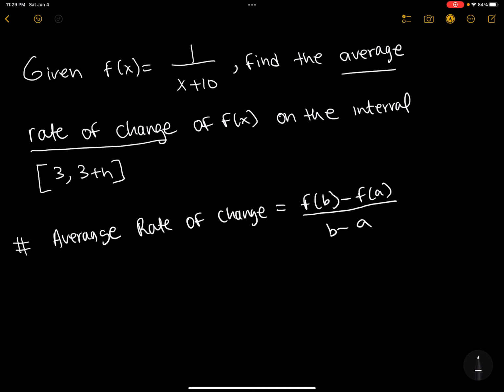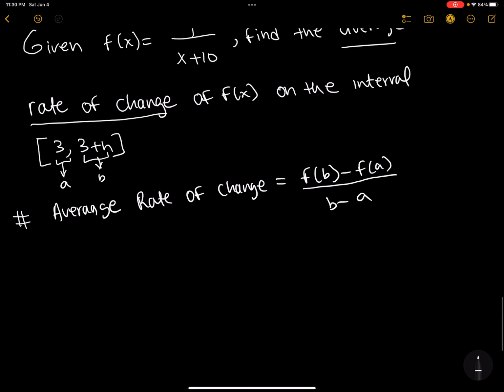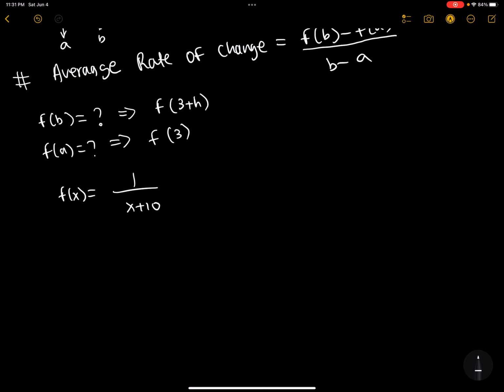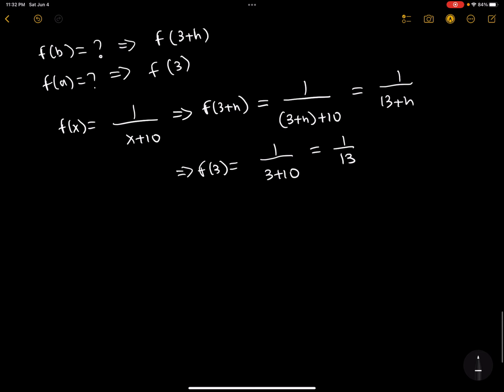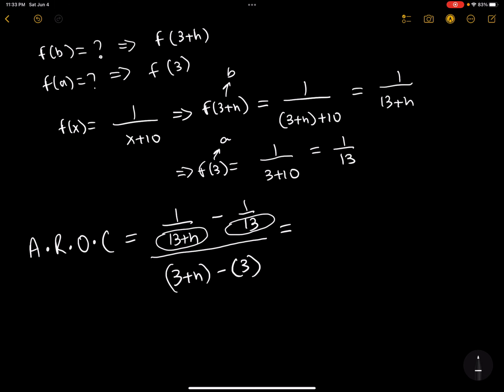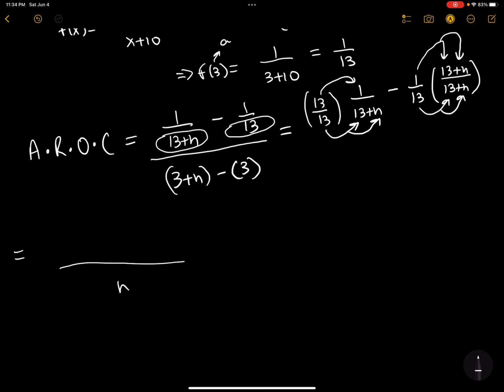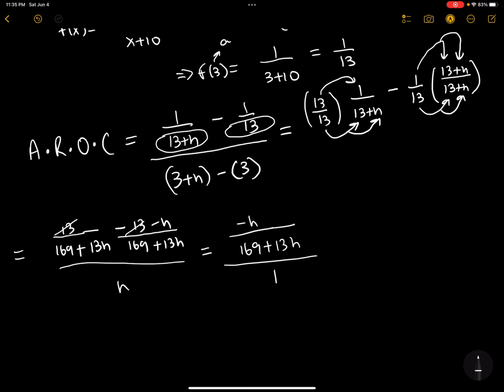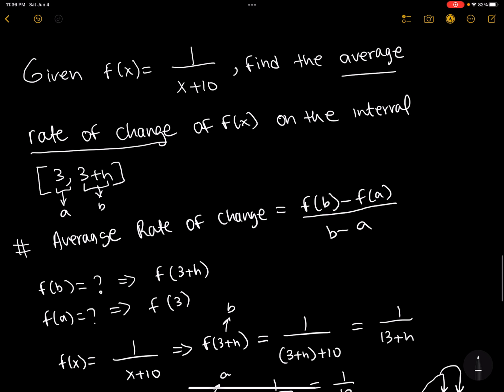How to find the average rate of change when given an interval? Calculus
Given f(x) = 1/(x+10), find the average rate of change of f(x) on the interval   [3, 3+h].